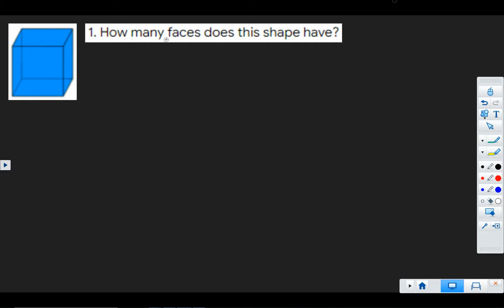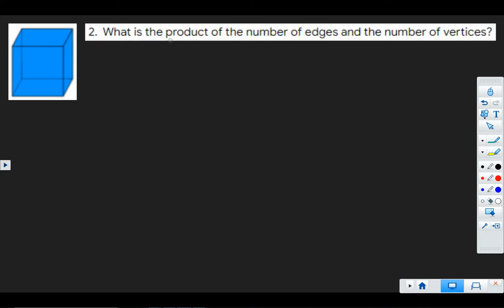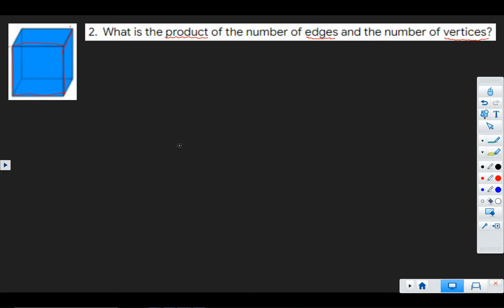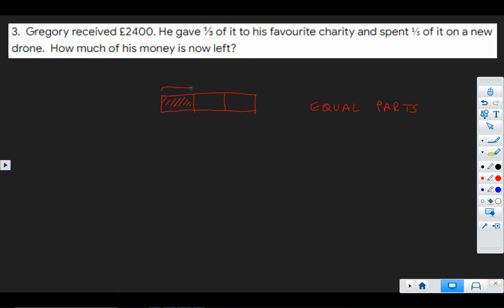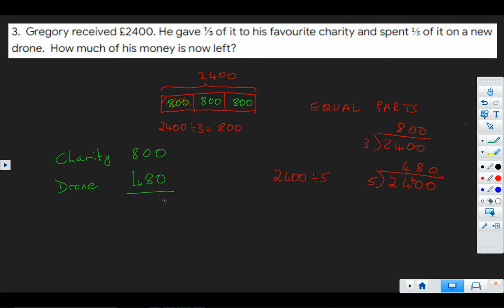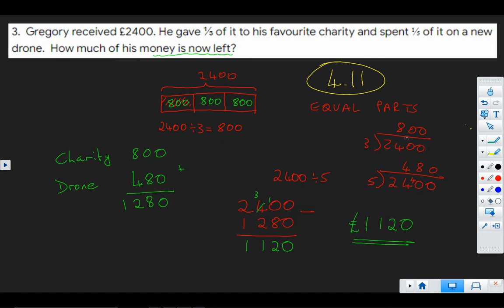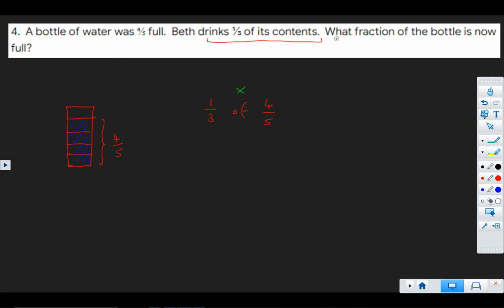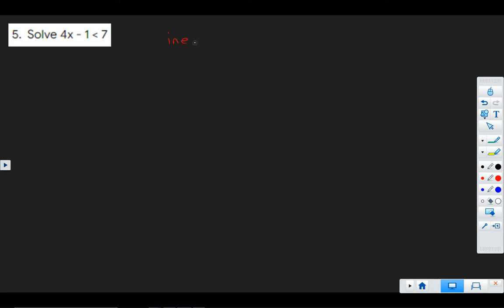GCSE 5-a-day #033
Chapters
0:00 Q1
0:49 Q2
2:00 Q3
4:47 Q4
6:29 Q5